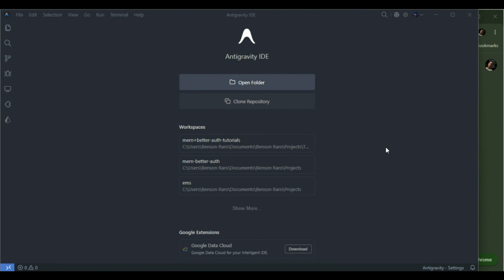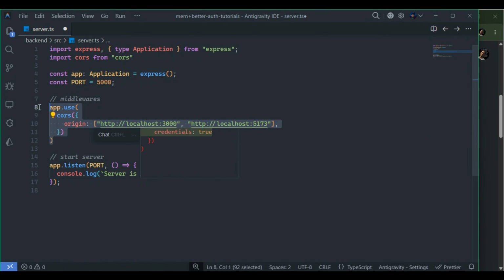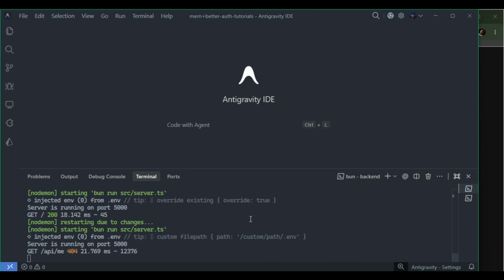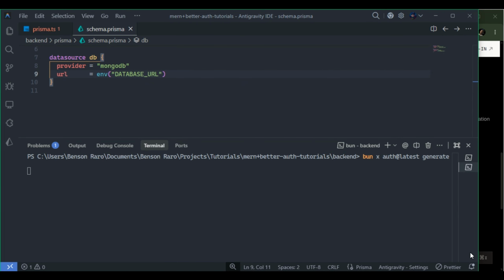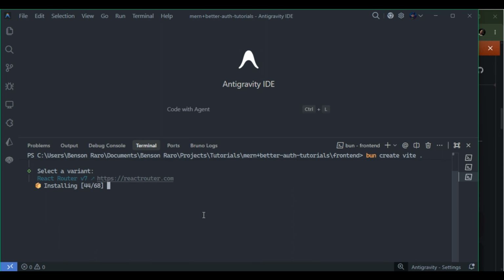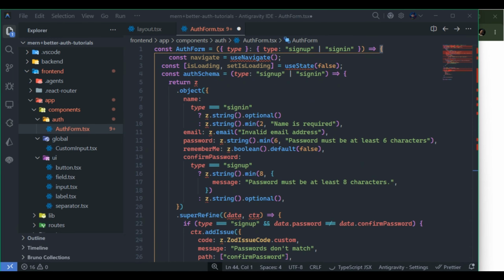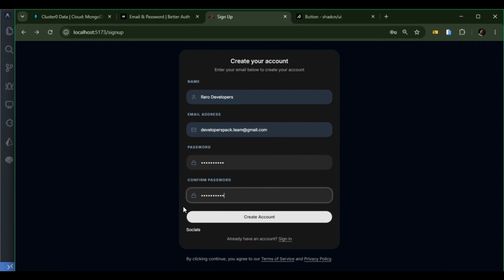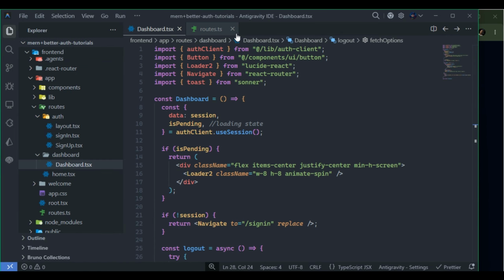The Complete MERN Stack & Better Auth Tutorial | Build a Team Project Management SaaS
🚀 Build a Production-Ready Team Project Management SaaS | MERN Stack + Better Auth | Chapter 1

Welcome to Part 1 of my Advanced MERN Stack Series, where we'll build a production-ready Team Project Management SaaS from scratch using modern web development tools and best practices.

If you've been wondering whether it's still worth learning the MERN Stack in 2026, the answer is YES. Companies continue to hire MERN developers, and in this series, you'll learn how to build applications the way they're built in real-world production environments.

In this first episode, we'll set up the backend, secure our Express server, and integrate Better Auth, one of the most modern authentication libraries for JavaScript applications.

⏱️ Timestamps
00:00:00 - Backend Setup (Express.js + Nodemon)
00:12:37 - Protecting Our Backend
                      • Configure CORS
                      • Add Helmet
                      • Parse Cookies (cookie-parser)
                      • Handle JSON & Form Data (express.json & express.urlencoded)
                      • Global Error Handling
00:32:37 - Getting Started with Better Auth
                      • Install Better Auth
                      • Initial Configuration
                      • Project Setup

✅ Set up a modern Express backend
✅ Configure a scalable project structure
✅ Install and configure Better Auth
✅ Secure your backend using:

- Helmet
- CORS
- Cookie Parser
- express.json()
- express.urlencoded()

✅ Global error handling
✅ Environment variables
✅ Production-ready backend architecture

🛠️ Tech Stack
- React
- Node.js
- Express.js
- MongoDB
- Better Auth
- TypeScript
- Prisma
- TanStack Query
- Tailwind CSS
- Shadcn UI

🚀 What We'll Build Throughout This Series
By the end of this series, you'll have built a fully functional Team Project Management SaaS featuring:

🔐 Better Auth Authentication
👥 Organizations & Teams
📧 Email Verification
🔑 Password Reset
🌍 Google & GitHub OAuth
🛡️ Role-Based Access Control (RBAC)
📋 Projects & Tasks
📅 Kanban Board
💬 Comments
🔔 Notifications
📁 File Uploads
💳 Stripe Subscriptions
🤖 AI Features
📊 Analytics Dashboard
🚀 Production Deployment

This isn't another CRUD tutorial—it's a complete, real-world application built with production-ready architecture and best practices.